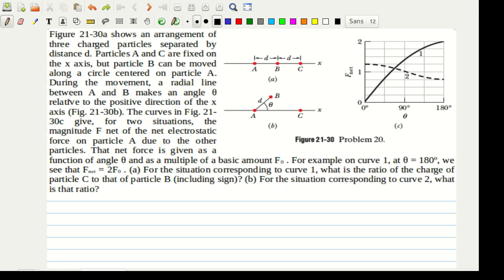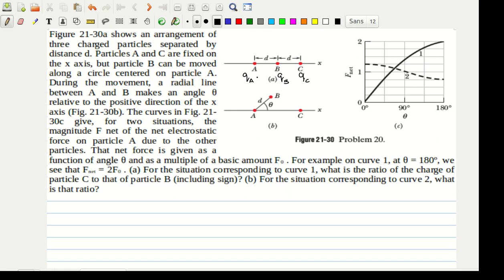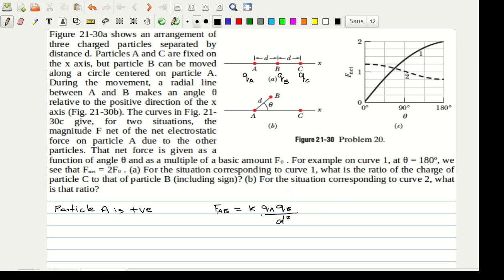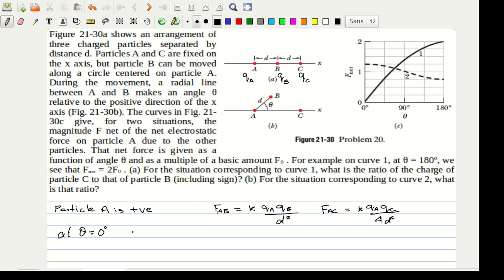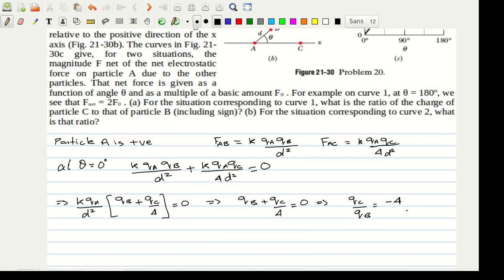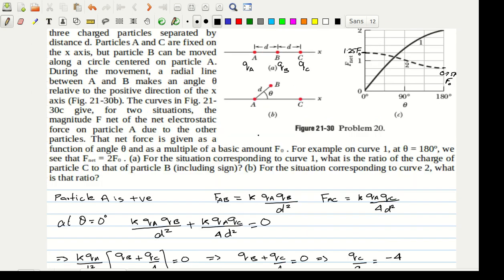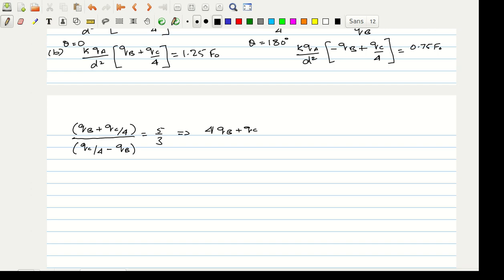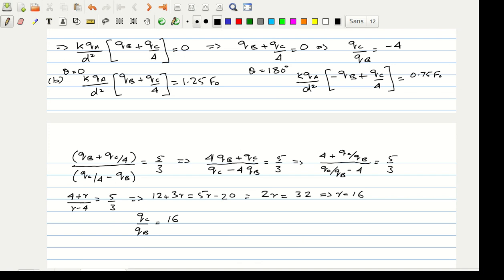Resnick Halliday *** problem 21-20 Coulomb's Law